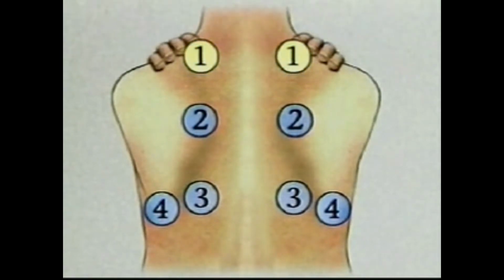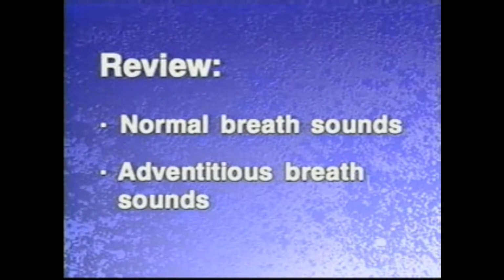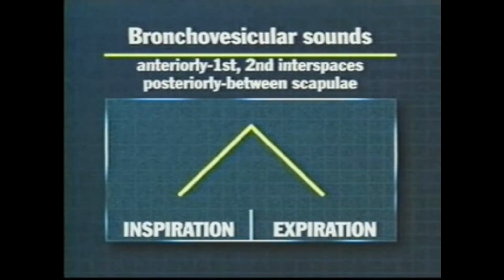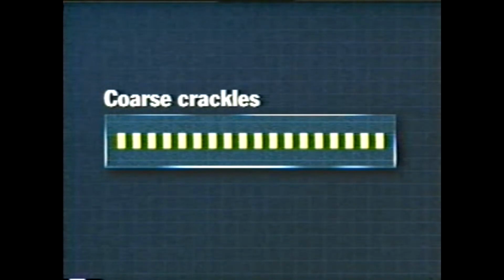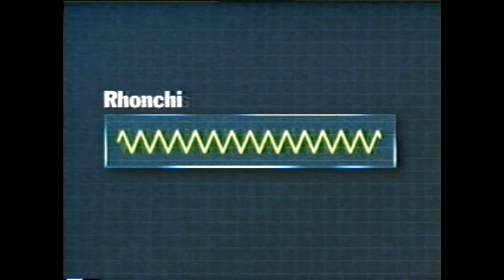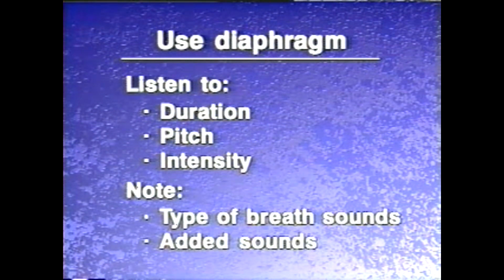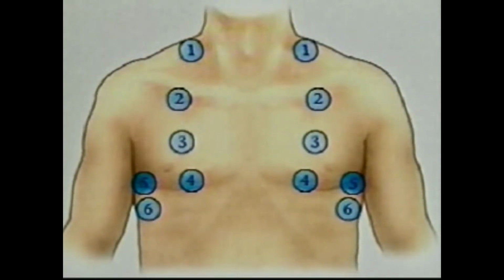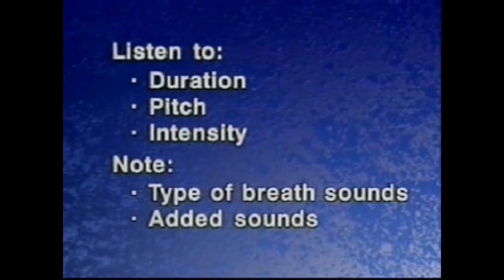Bates Physical Examination Thorax and Lungs